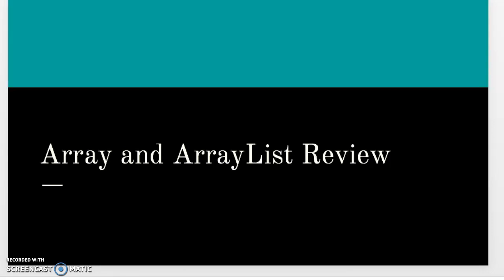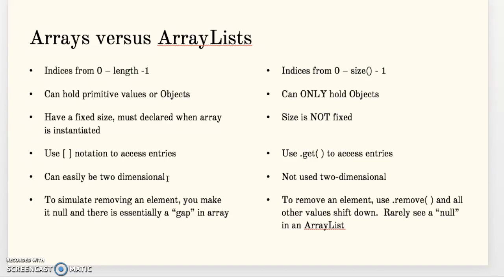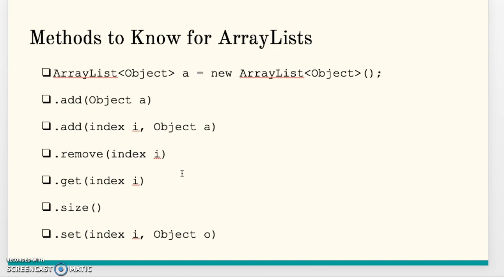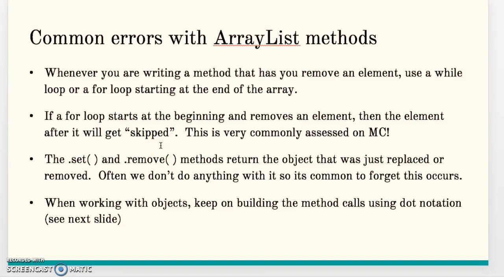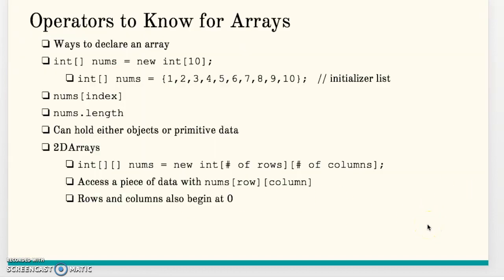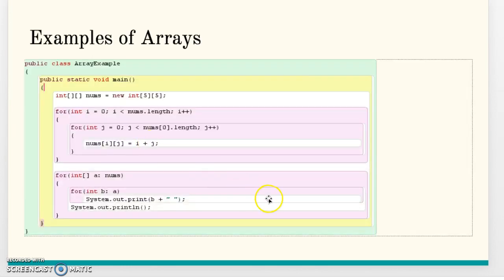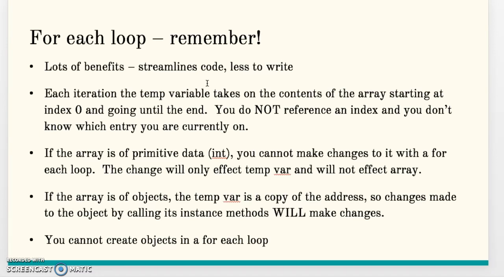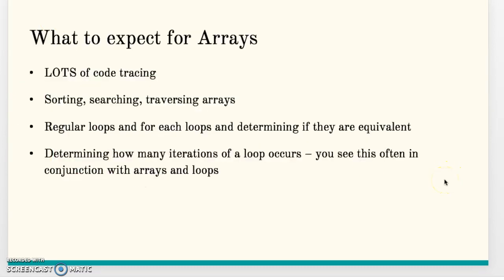AP CSA Rev Video 2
Arrays and ArrayLists